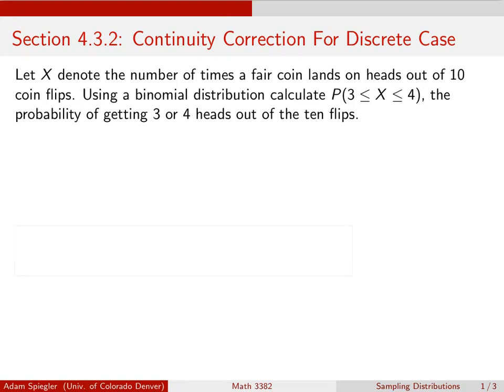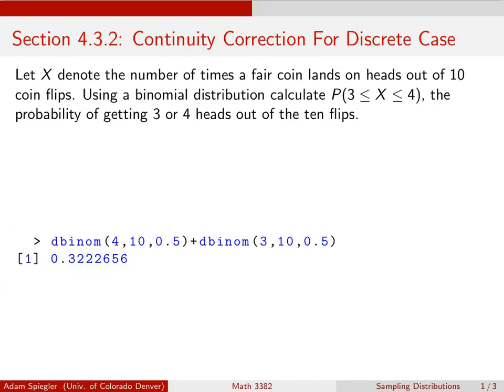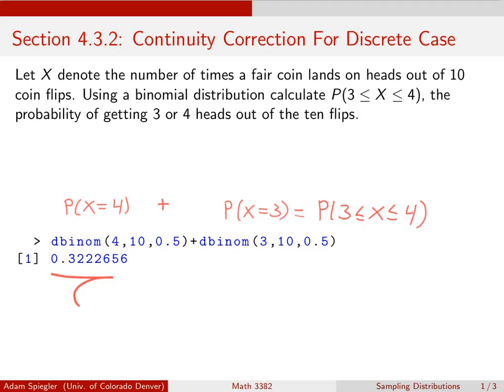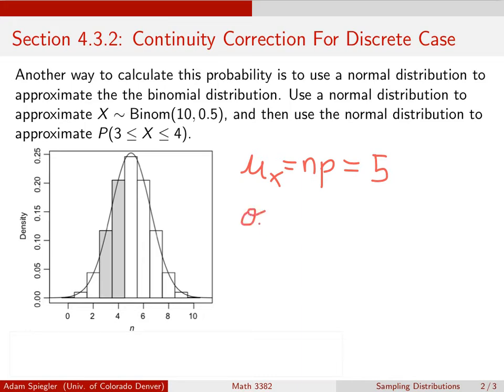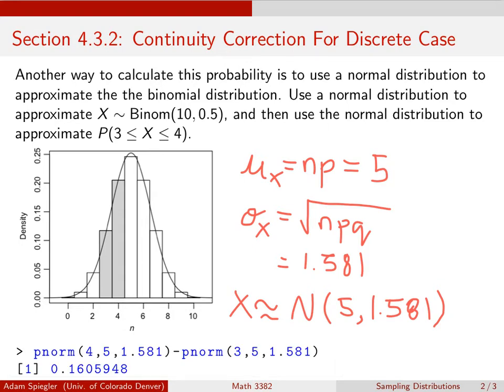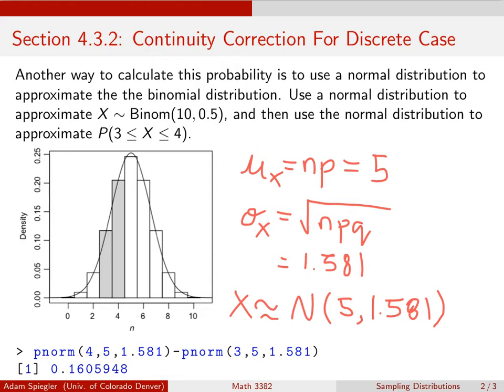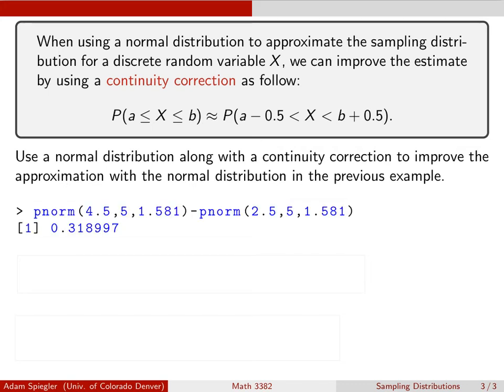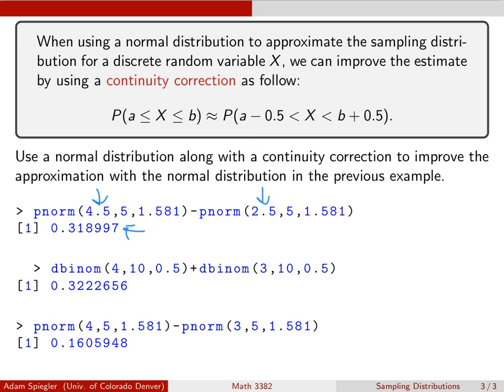Math 3382 Chapter 4: Continuity Correction for Discrete Random Variables